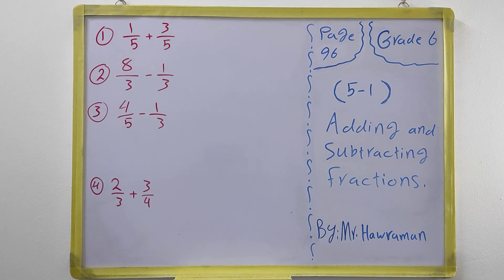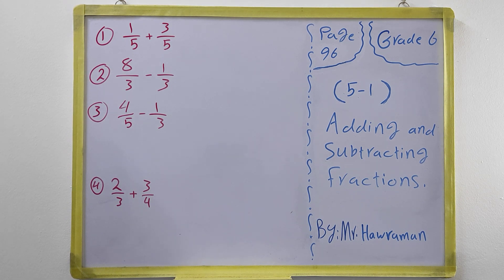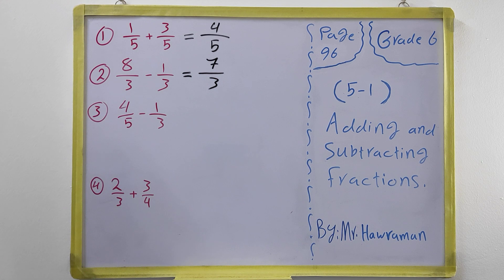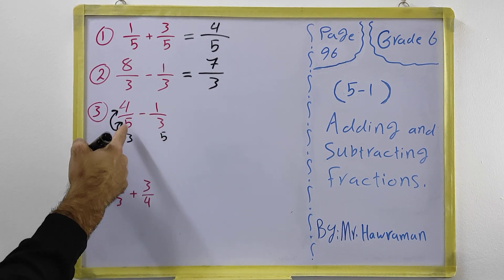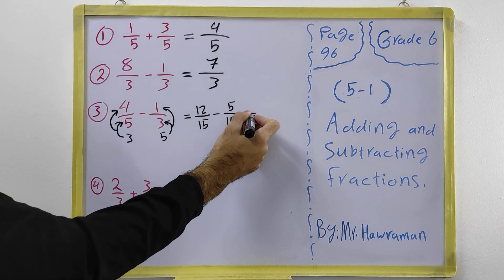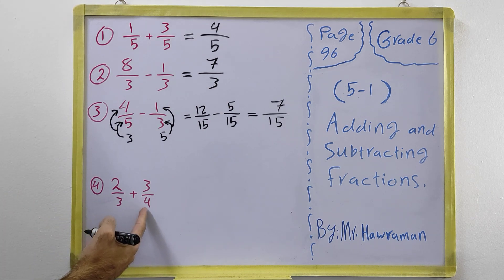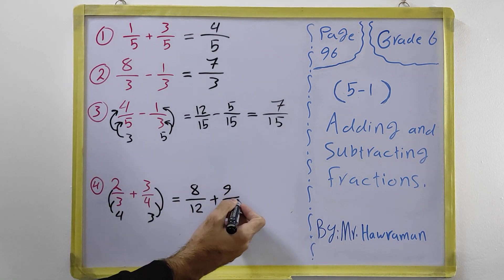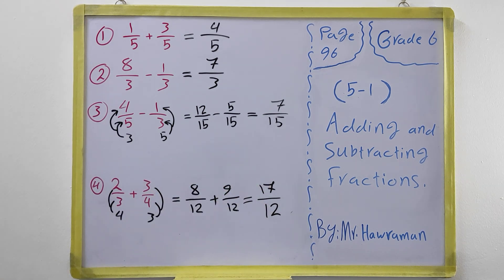Mathematics grade 6 (5-1) Adding and subtracting Fractions. HAWRAMAN NAWZAD